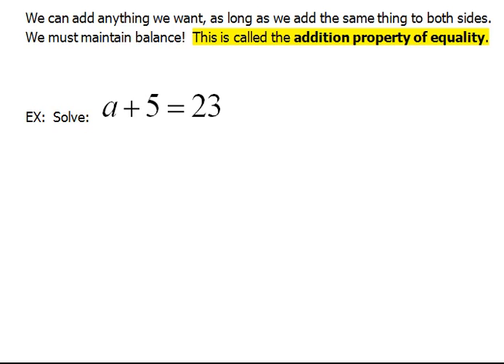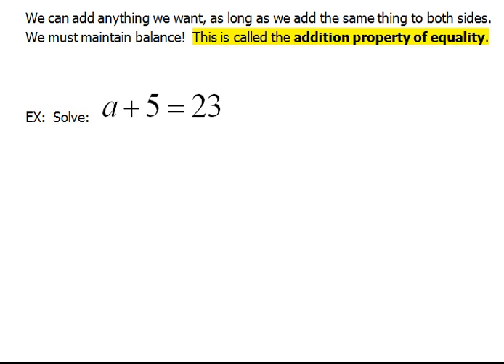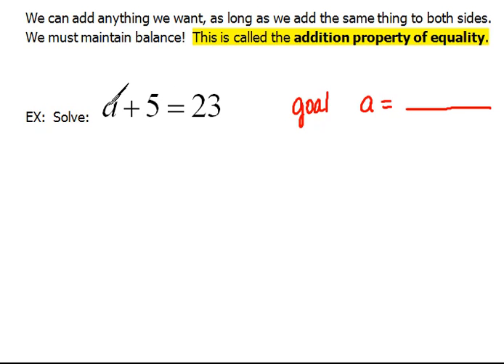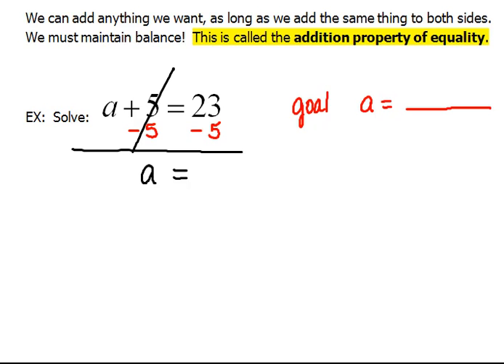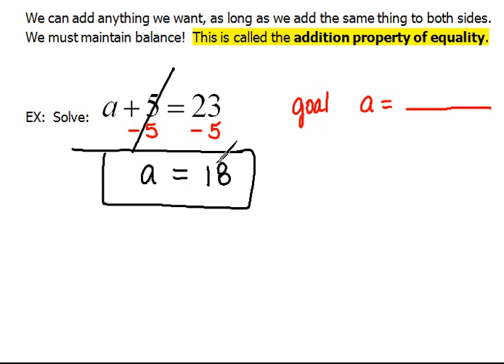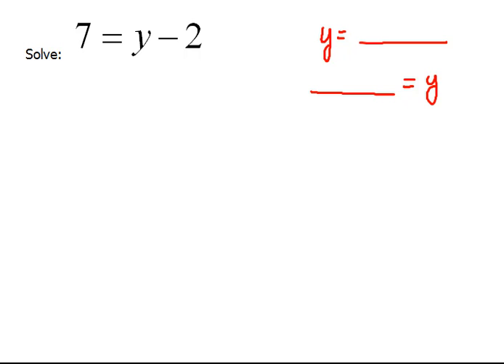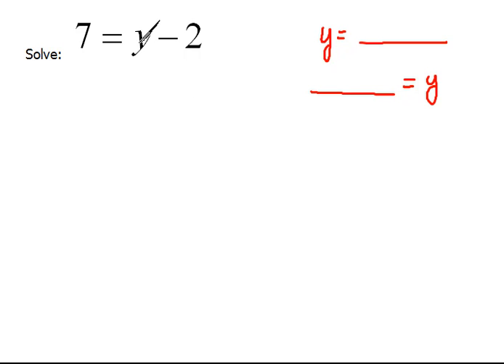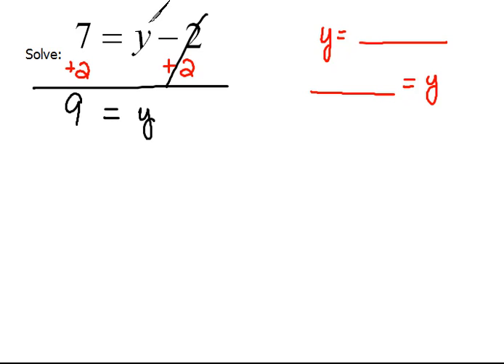Using Addition Property to Solve Equations 2.6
How to solve equations using the addition property